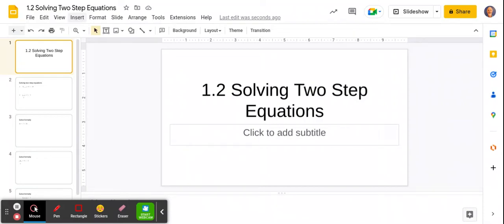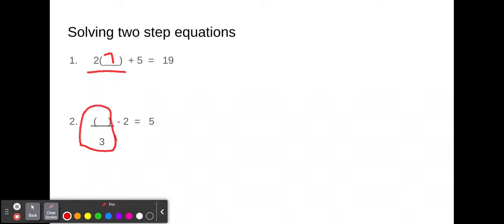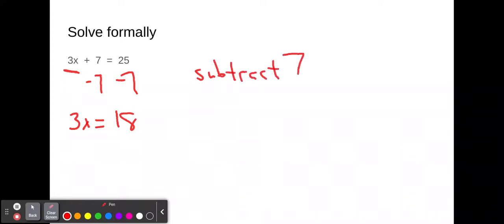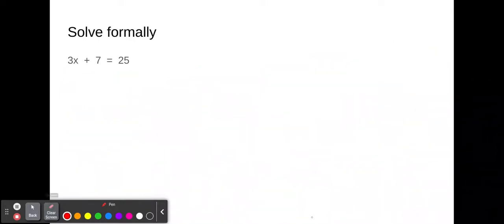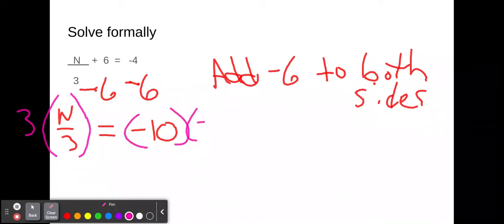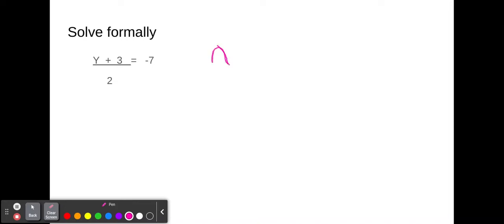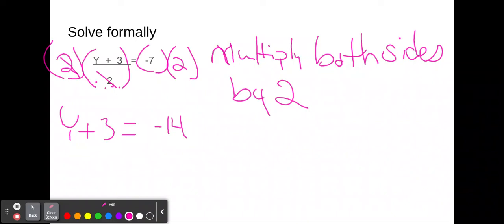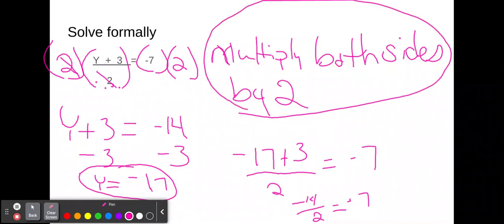1 2 Solving Two Step Equations Google Slides